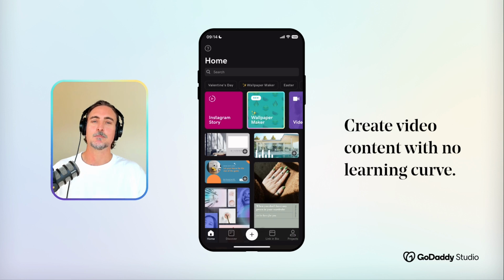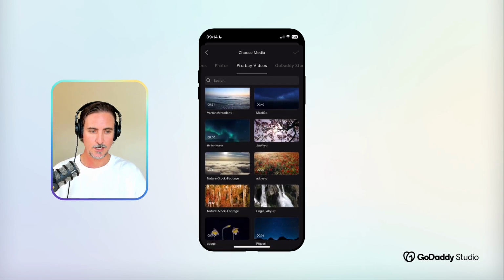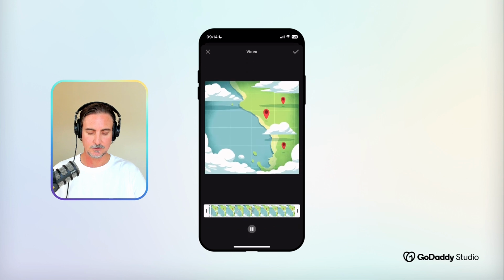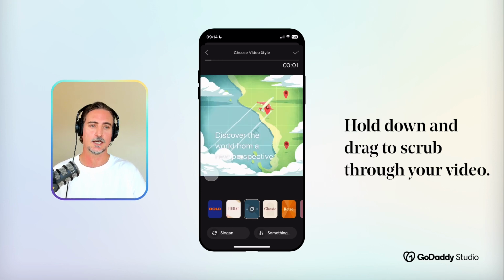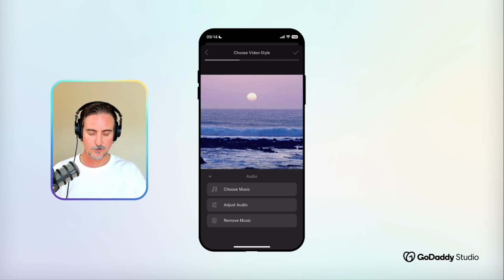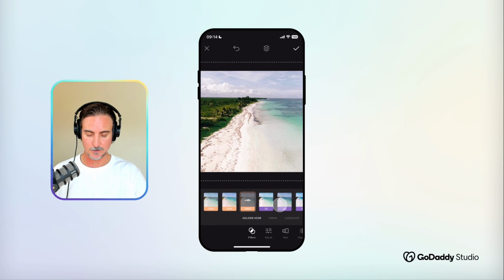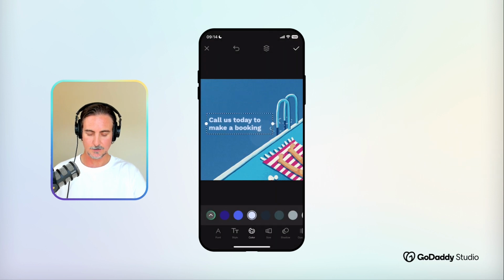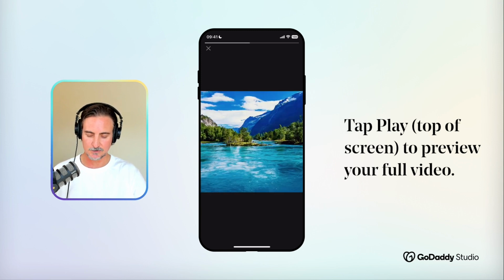The EASIEST way to create video for social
If content is king, then video content is emperor. The latest feature from GoDaddy Studio empowers anybody to easily create engaging video content from the palm of your hand. GoDaddy Studio has always existed to help you create beautiful content that stands out from the crowd, getting more people to notice your brand and engage with it. So it makes all the sense in the world that our latest feature harnesses the power and the impact of video to this end. Introducing Instant Video – the simplest video solution for creators who mean business. This tutorial will show you how to get started, so you can start making video content right now! Available on iOS now, and coming soon to Android.

GoDaddy Studio offers all the options to make your social content look amazing. Start with one of our gorgeous templates, or edit your images using an array of photo editing tools and filters, including Instant Video, a one-tap Remove Background feature, and a Link in Bio maker. Need a logo? Instagram Stories? Video ad? Flyer? Website header? YouTube thumbnail? We cater to all the popular formats, with everything you need to keep your brand looking professional, and fresh.

(PS: Instant Video is coming soon to Android)